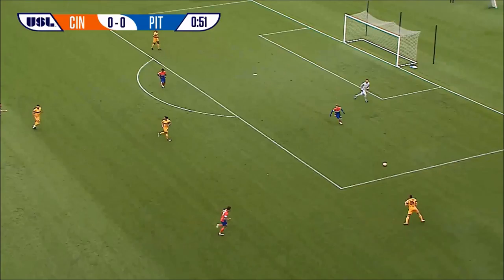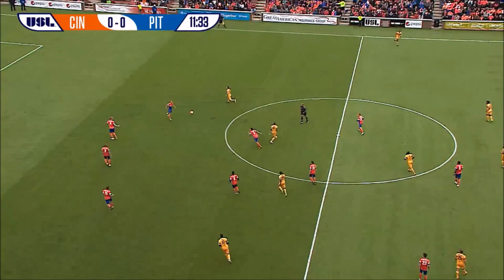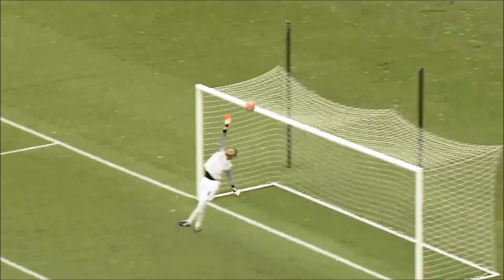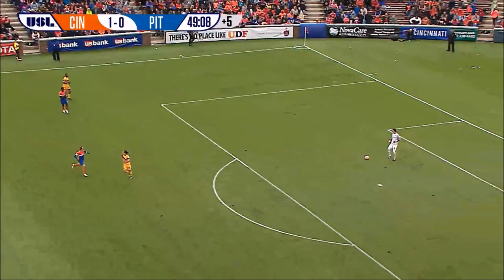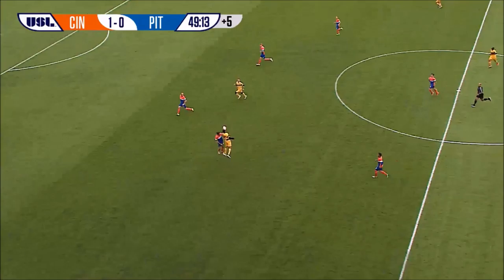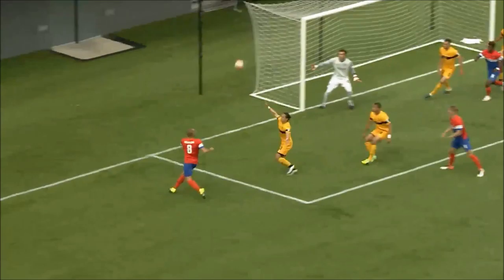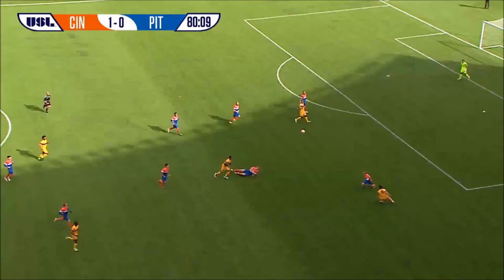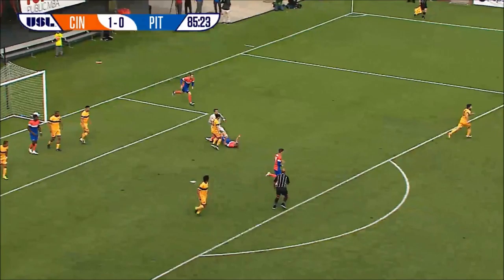Mauricio Vargas vs FC Cincinnati (Debut)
Mauricio Vargas professional debut in the USL with Pittsburgh Riverhounds vs FC Cincinnati. (5/14/2016)